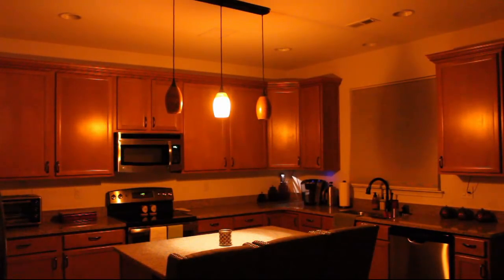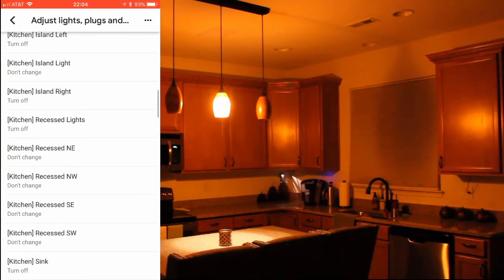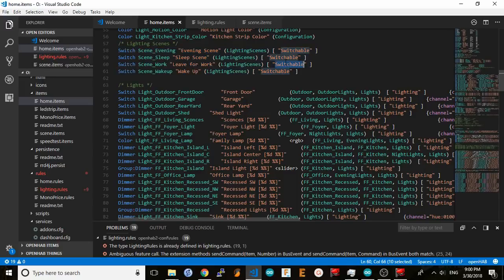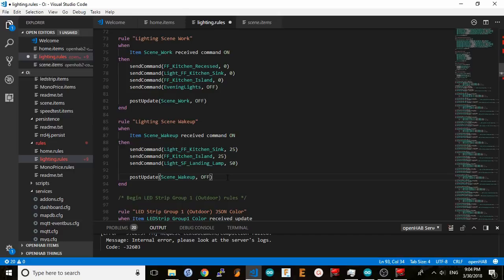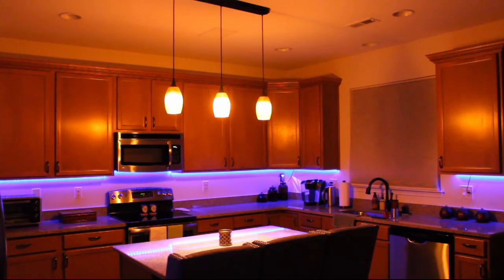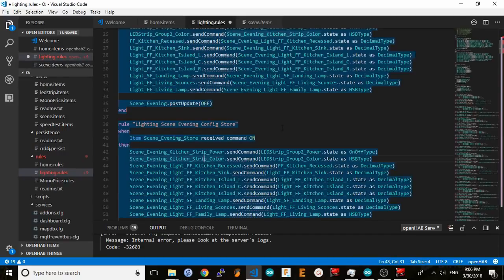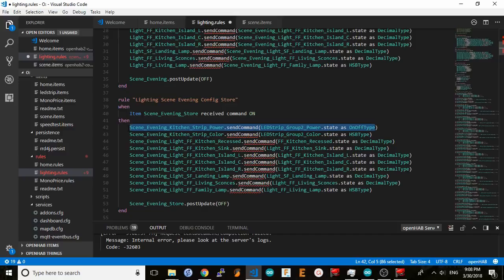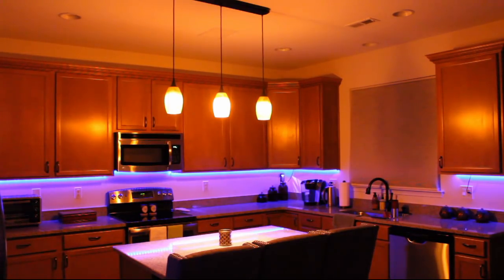Google Home Routines & openHAB Scenes for home automation - 3 Methods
Google Home routines and openHAB scenes demo for voice control, lighting scene or heating control, based on Google Home/Google Assistant routines and openHAB rules. Showing 3 methods to use Google Home routines and openHAB2 rules to setup lighting scenes and home automation. The official Google Home and openhab2 integration action allows the use of Google Home routines to fire openHAB rules, which can control any lights, LED strips, heating and air conditioning, home audio, or other home automation system items. This openhab demo will also show the ability to configure and store dynamic scenes, allowing the user to configure specific settings for each light, color LED strip, color Phillips Hue lights, audio amp, etc, and have those settings automatically stored and used the next time the scene is enabled.

-Raspberry Pi kit w/case and power supply
-32GB Sandisk microSD card
-32GB Sandisk USB Drive
-USB SD/microSD Card Reader/Writer